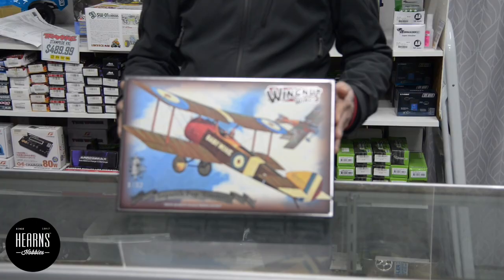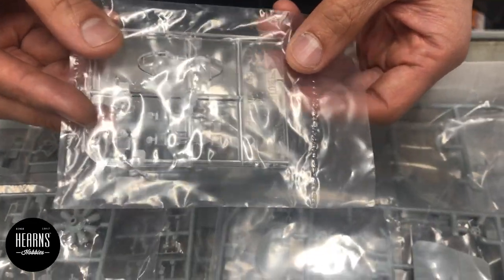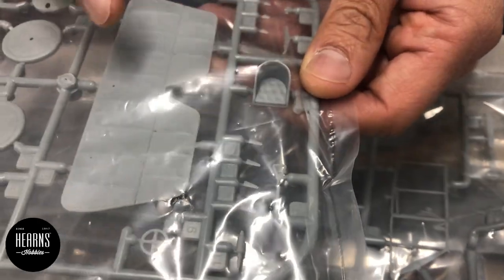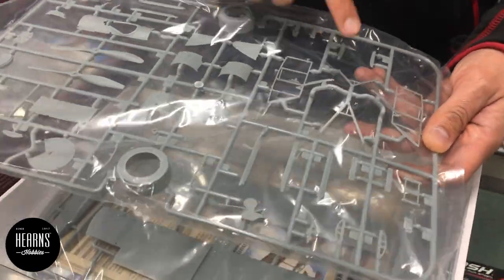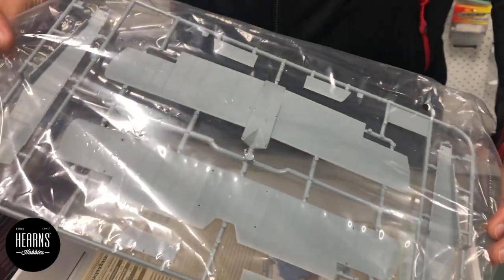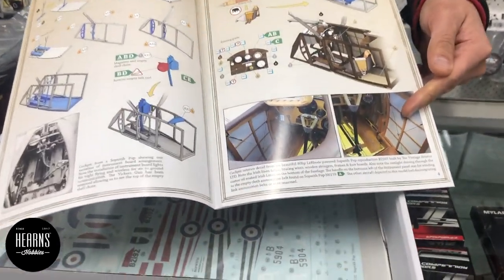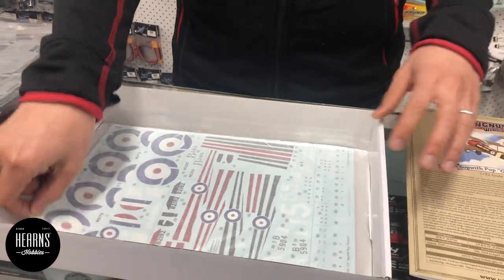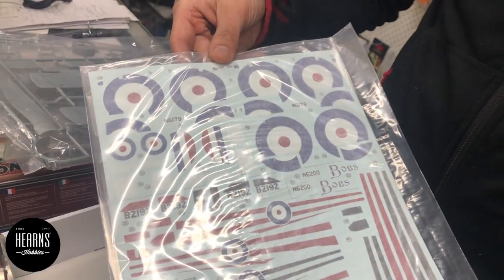WINGNUTS WING SOPWITH PUP 1:32 | UNBOXING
Wingnut Wings 1/32 Sopwith Pup "Gnome"Sopwith’s wonderful Pup was developed from a design that their test pilot, Harry Hawker, legendarily chalked out on the factory floor for his own personal runabout in the latter stages of 1915. Featuring wing warping technology this runabout formed the basis for the Sopwith Sparrow of which only 4 were made. In February 1916 Sopwith took it upon themselves to produce a single seat fighter prototype based on this design, slightly redesigned, strengthened and with ailerons replacing wing warping for lateral control. Given the serial number 3691, this prototype attracted the attention of the Royal Naval Air Service (RNAS) who were suitably impressed enough to order the type into production as the Admiralty 9901 Type. The Royal Flying Corps (RFC) were likewise taken by the prototype with Maj. Gen. H.M. Trenchard famously stating ‘Let us get a squadron of these’ which lead to them ordering it into production as the Sopwith Scout. Despite being officially known as the Admiralty 9901 Type or Sopwith Scout it was quickly given the eminently more appropriate, albeit strictly unofficial, nickname ‘Pup’ after a remark by a Brig. Gen. W Sefton Brancker upon comparing it to the larger Sopwith 1 & ½ Strutter.

Relatively simple rigging - High quality Cartograf decals for 5 aircraft • 151 high quality injection moulded plastic parts • Optional side cowls, engine cowls, propellers, LePrieur rockets and Gnome engines • 2 highly detailed 28 part 80hp and 100hp Gnome engines • 9 photo-etched metal detail parts • Fine in scale rib tape detail • Full rigging diagrams